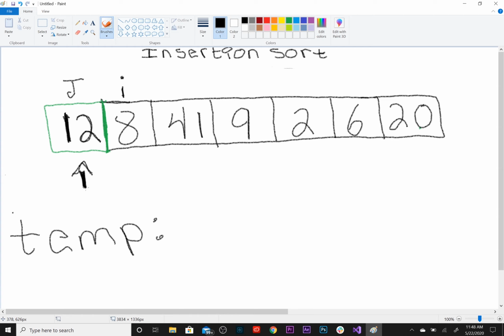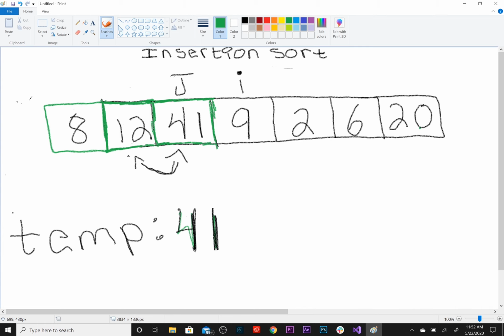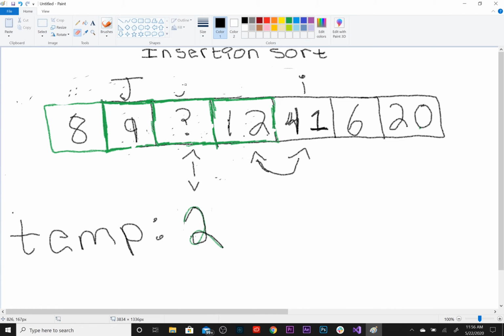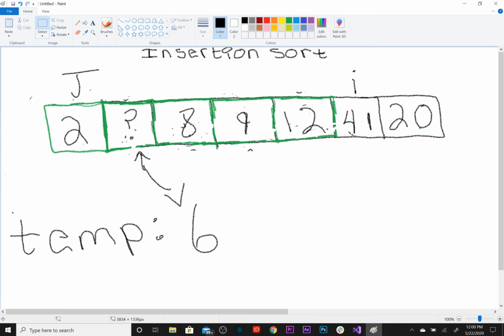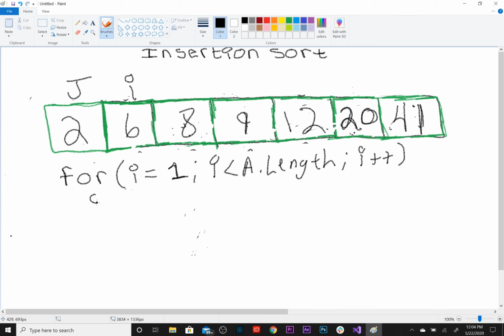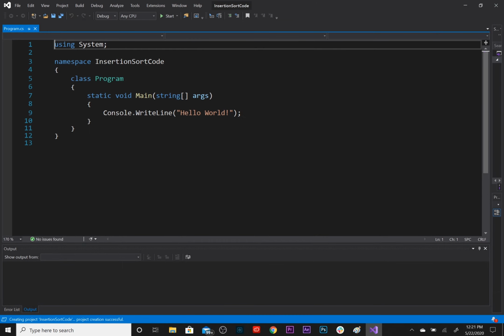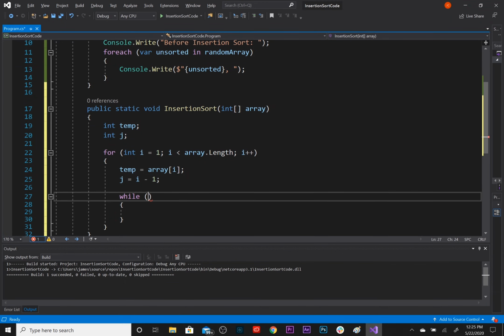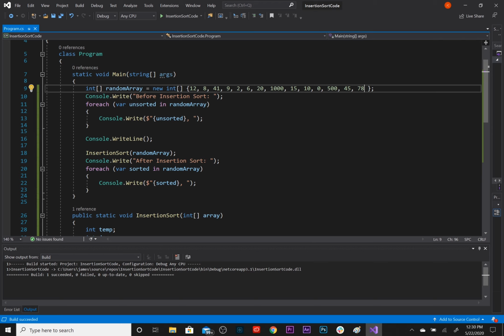What is Insertion Sort? In depth explanation with coding included!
In this video I am going to break down the fundemental process of Onsertion Sort. We are also going to be implementing this algorithm in C#!